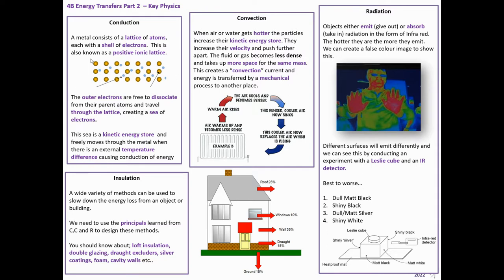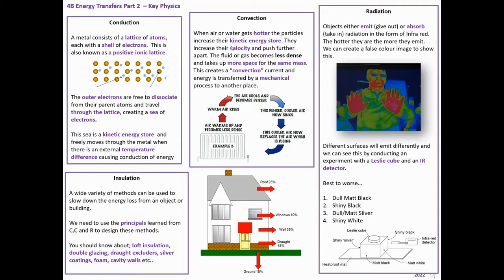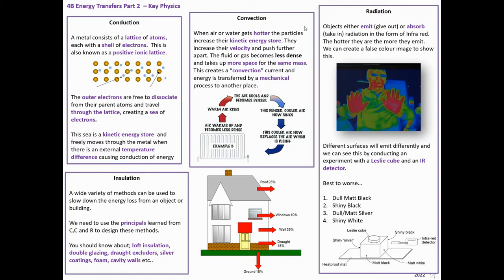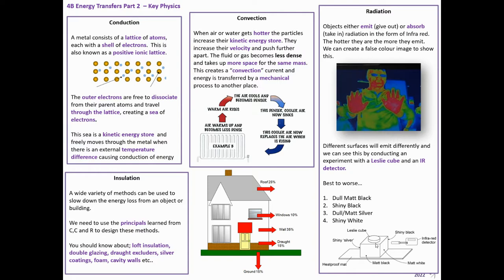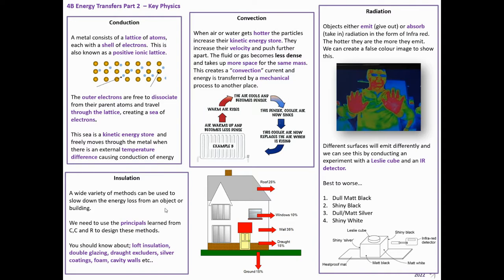4B Energy Transfers Part 2 iGCSE Key Physics Section Summary